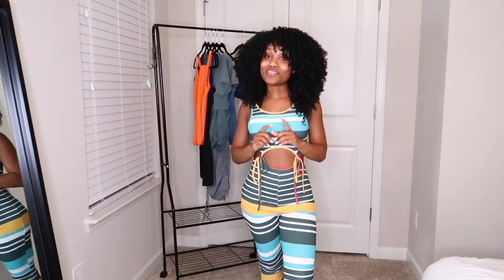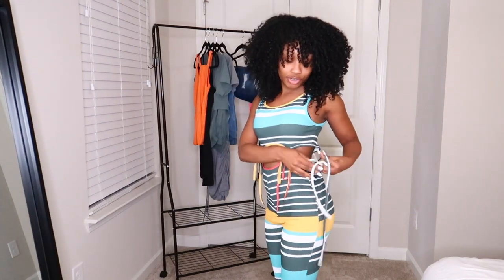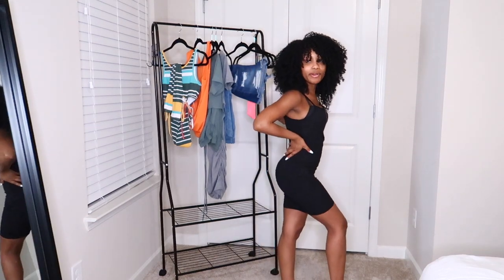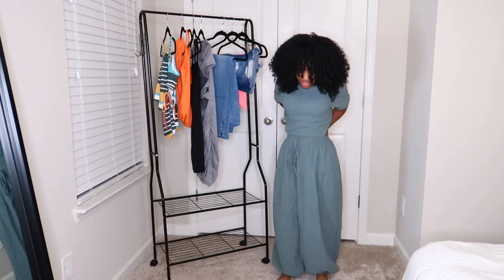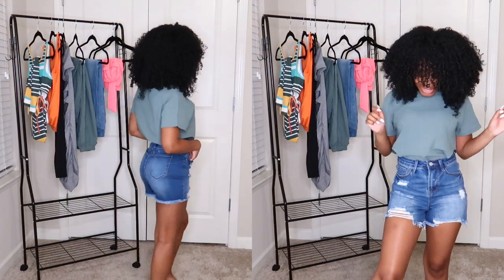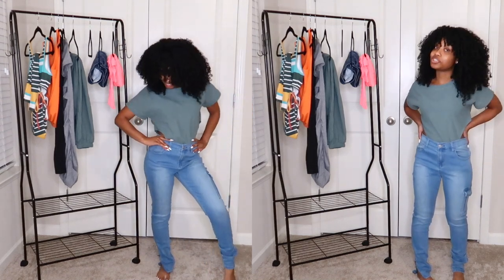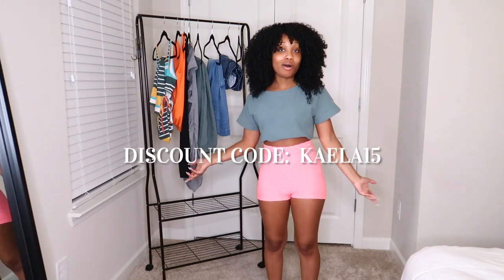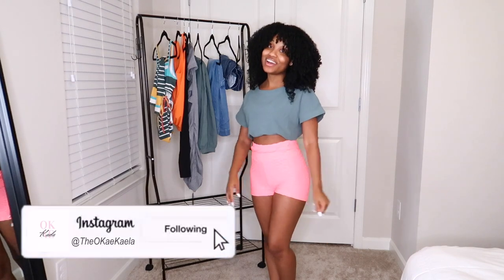Affordable Flamingo Shop Try-on Haul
Flamingo Shop Try On Haul

Solid Cut Out Stitch Trim Maxi Dress (Size XSmall,Color Light Blue

Colorblock Striped Tied Ribbed Top & Pants Set (Size Small, Color Green-Multi)

Solid Ruched Drawstring Waist Cutout Top & Pants Set(Size Small, Color Green)

Xoxo,
Kaela

--- ♡ Music Info ♡ ---
"Inhale"

Name: Kaela M.
Age: 22
Location: Atlanta, Georgia now in College in Tallahassee, Florida
Ethnicity: African- American
Height: 4’11 (Yes, I’m petite lol)
Camera used in this video: Sony Cybershot HX80
Editing Software: iMovie